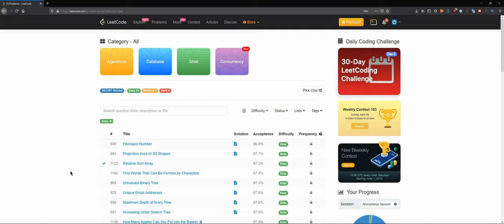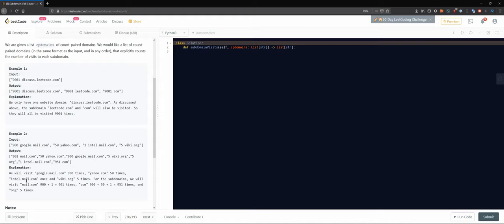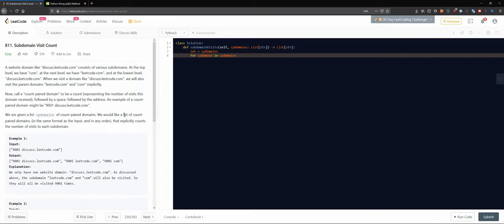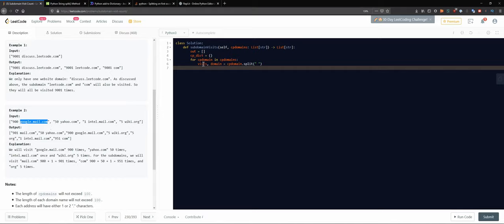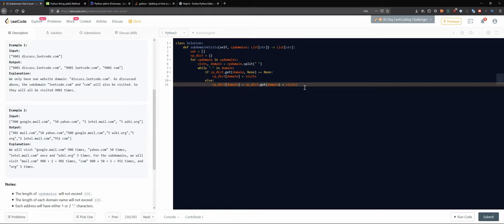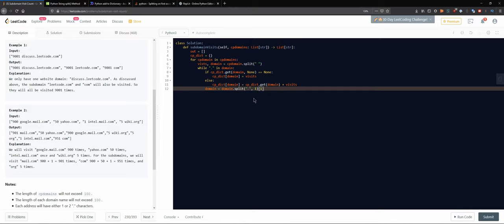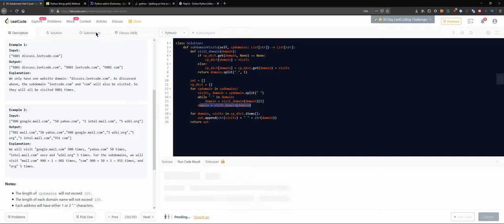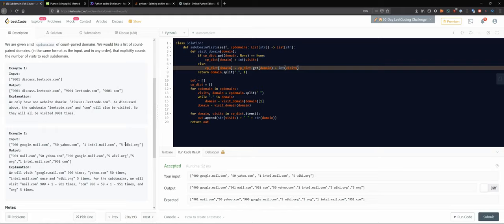811. Subdomain Visit Count | Python + Leetcode Technical Interview Practice